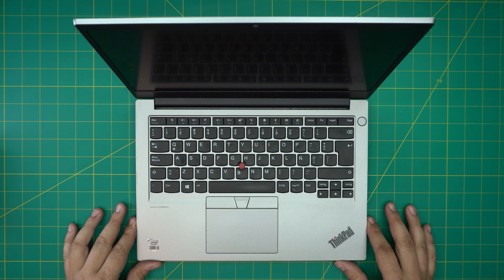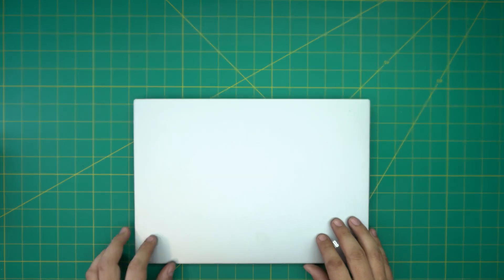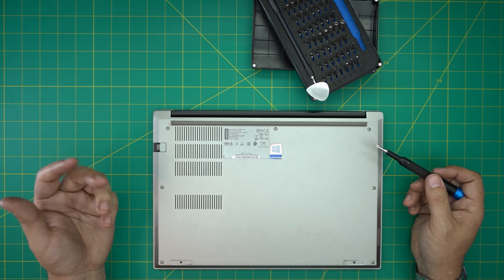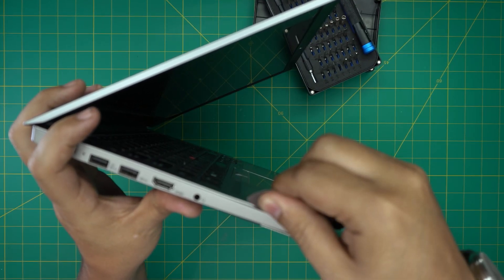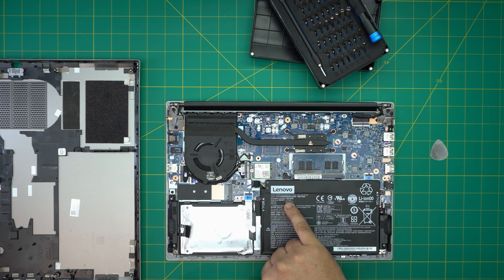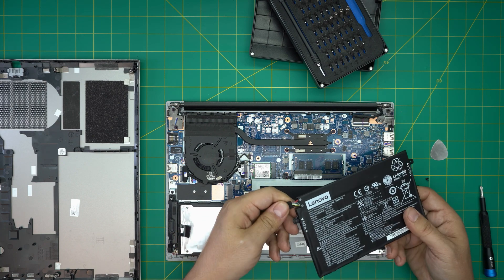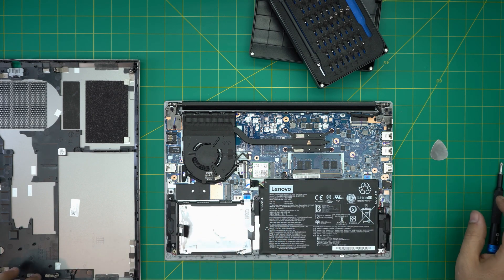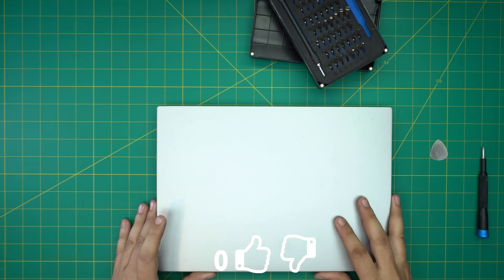How to Replace Battery on Lenovo Thinkpad E14 Landererova 12 Laptop - Step-by-Step🔋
In this video i will show you how to replace the battery on Lenovo Thinkpad E14 Landererova 12💻 laptop STEP By STEP.
🔵 Battery (L17C3P51): not available at the moment
👉 Tools used:

› Bitcoin: 1Gc6ekScTjvcnSHoFGvu7nbBo3cyYzfsAL
› Ether (ETH): 0x9dd9F855DAE0586980Ef7786E53e4E275BdC6985
› Litecoin (LTC): LTFQ14vaan4Fc3QqW3cn4NnWV7cvgrXWhk
› Bitcoin cash (BCH): qp4mecuy2q2rqvctdpuv5m0m05y6r8g64c3a48gf78
› TrueUSD (TUSD): 0x9dd9F855DAE0586980Ef7786E53e4E275BdC6985
› XRP (ripple) : rNBVHSfb3iZXYaWm491zVBzYfaxnNnAoCs
› Doge coin: DGspV9CkUqYJUb4ygNVz4aekmgmq5i12Pe